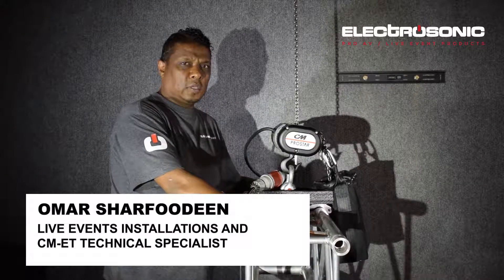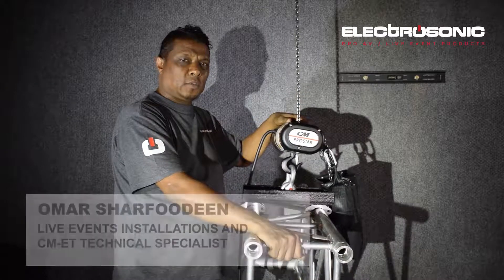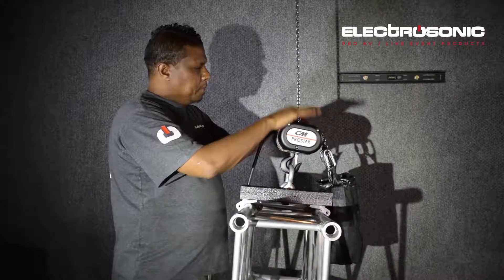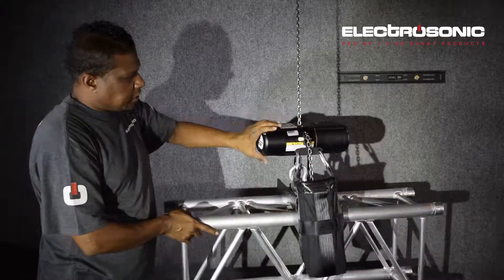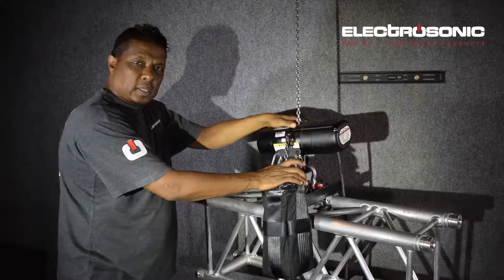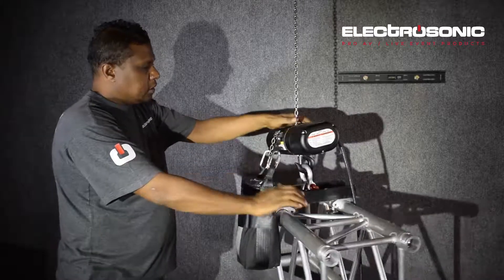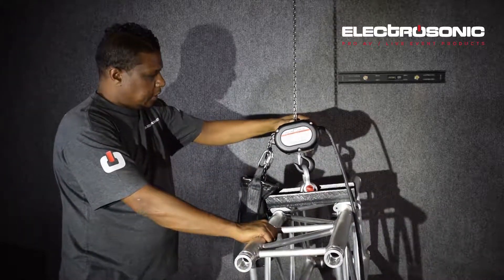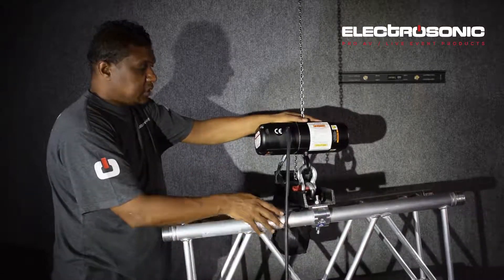CM-ET ProStar Electric Chain Motor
Looking for the Industry's best Electric Chain Hoist, with a LIFETIME Warranty?

The ProStar has a 250kg load lift capacity, just perfect for your unique rigging needs at smaller venues.

This electric motor, manufactured by Columbus McKinnon (America), has a LIFETIME WARRANTY.

Lightweight, quiet and portable
The CM Prostar electric chain motor is designed and built for the unique rigging needs encountered at small venues.

Featuring an overload device that protects the hoist, operator, and structure from damaging overloads.

STANDARD FEATURES
Overload Protection helps prevent lifting of dangerous overloads.
Chain Stop mounted on the chain prevents over-travel.
Metric Rated
Load Chain designed and manufactured by Columbus McKinnon. Zinc plated to protect against corrosion. Black phosphate finish optional.
The Industry's Best Lifetime Warranty
Meets or Exceeds World Standards

STANDARD FEATURES
Chain Stop mounted on load chain prevents over-travel.